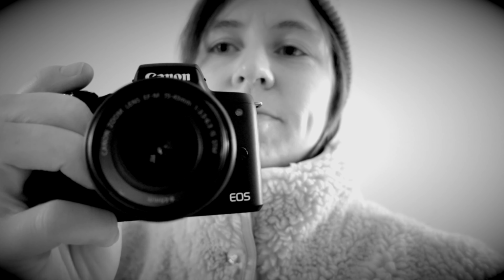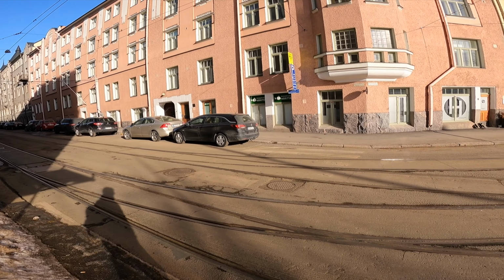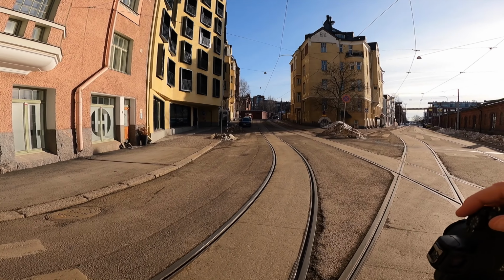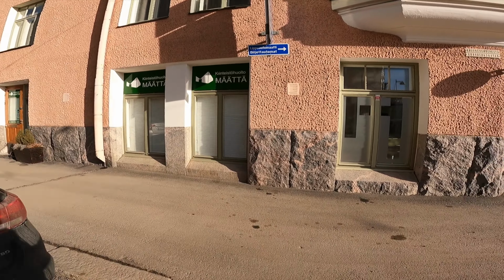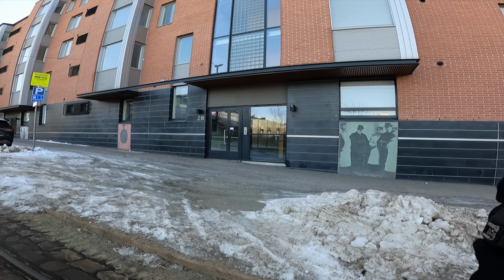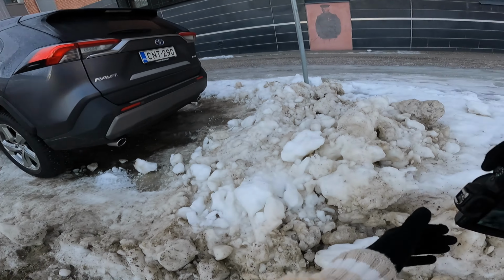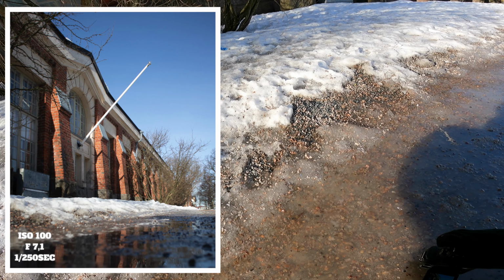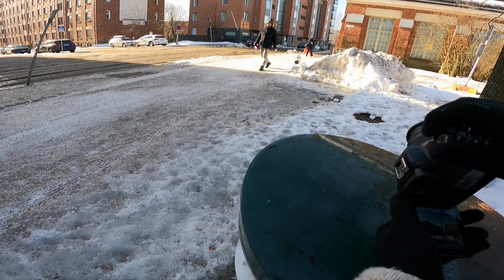BEST CHEAP CAMERA POV STREET PHOTOGRAPHY RIGHT NOW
The Best cheap camera  you can get for street photography in 2022 . This is a POV where you get camera settings displayed on the photography `s caught in the streets of Helsinki. POV street photography is incredibly fun and especially when I can share my experience with this amazing best beginner camera  . The best beginner camera you can get now for street photography with a kit lens surprises me big. This beginner camera which i think is the best you can get if you want a camera you can learn from and expand with lenses in the future. The best cheap street photography camera you can get now is the Canon M50 with the kit lens. Used, you get this camera cheaply and often with a kit lens-. This inexpensive camera delivers quality for the money and is the ultimate cheap beginner camera for street photography . In this street photography POV you will see the pictures I have captured with this cheap camera with camera settings set up on the photography `s . We shoot with this cheap super good street camera in Helsinki & it is bright sunlight this day and ice on the streets .

THE 3 BEST CREATIVE PROGRAMS I USE:

CANVA: ( Here I make street photography photos and videos )

MILANOTE: ( Here I plan my street photography videos visually )

You support my creative work when you use them